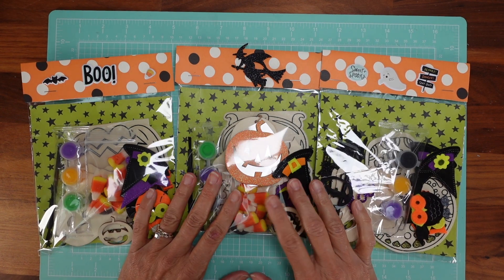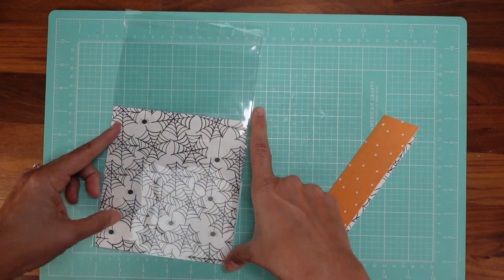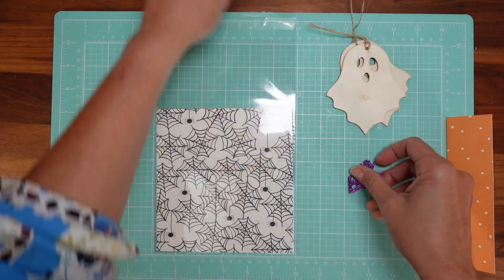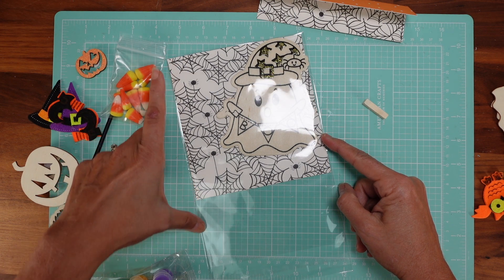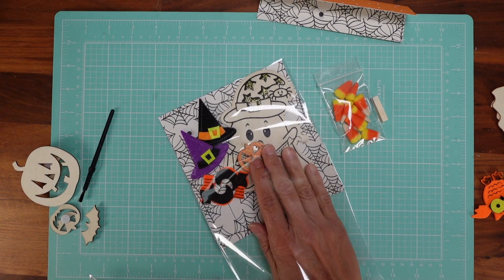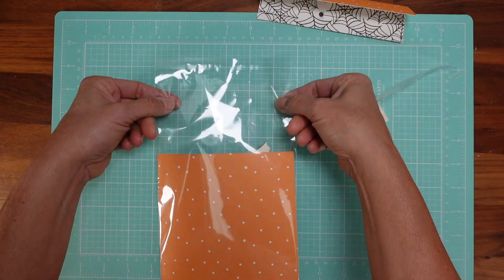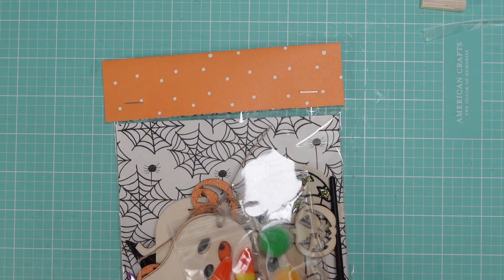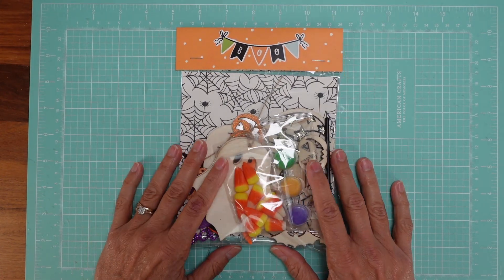Halloween Activity kits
In this video tutorial, you will learn how to create a Halloween activity kit for kids. Just use whatever you have at home and package it following my instructions.

If you are interested in the supplies, see the list below.
Have fun!

MEASUREMENTS
- Paper background: 5-7/8 in by 6 in piece of paper.
- Top flap: 5-7/8 in by 3 in, fold in half.

- Self-Sealing Bags,6x9 Inches 200 Pcs